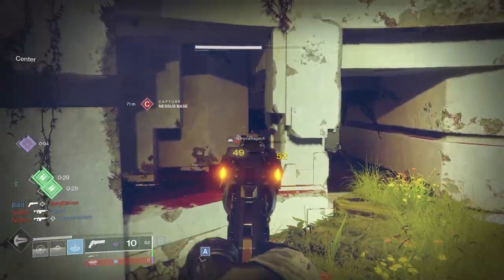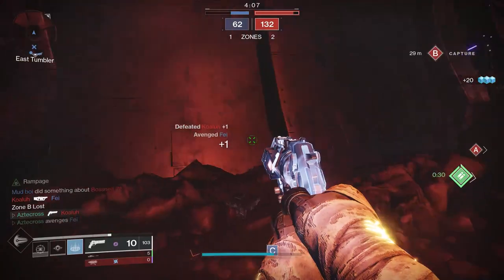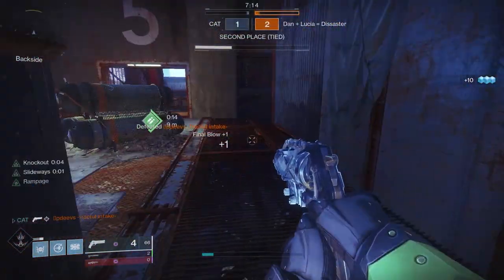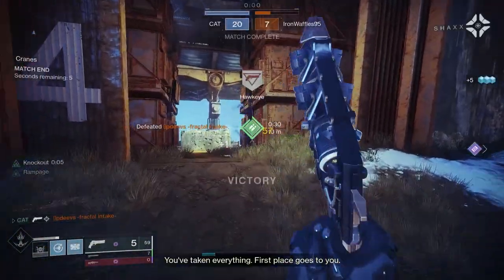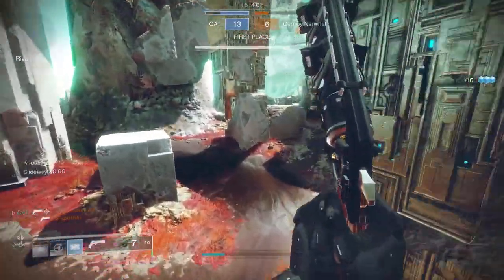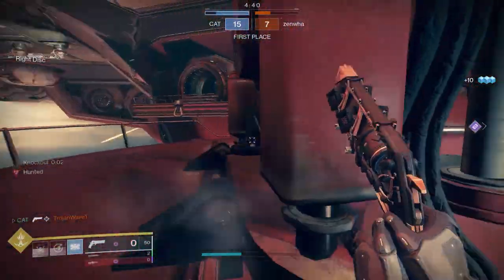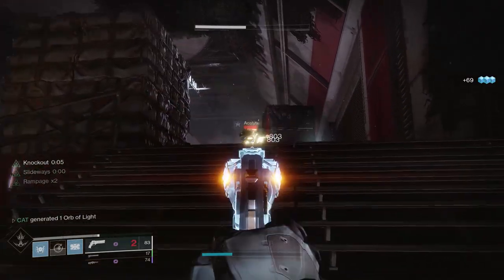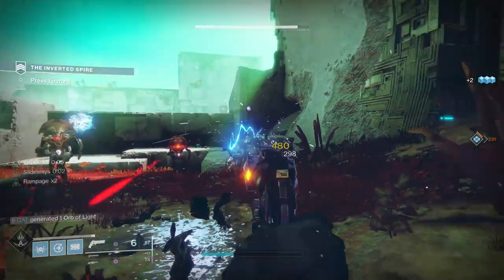Ikelos Hand Cannon is BACK (Seraph Round Hand Cannon) | Destiny 2 Season of Arrivals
The Ikelos Hand Cannon has returned and with it, random rolls in Season of Arrivals. Today we'll be reviewing the Ikelos Hand Cannon and it's very unique Seraph Rounds.

Daniel Ames
YourAverageGuardian
Daniel Gilmer
Mellexin
Micah Morris
Kayden
Robert McCarville
Tim Deighton
Taylor Elliott
Wolf13BSGO
Juan Ramos
Blake Andrew Strandell
MacKenzie Nance
Zach Croteau
Nicholas Garmon
Barry A Hesson
Emet Tapia
STONECOLDDEATH
Justin Ivie